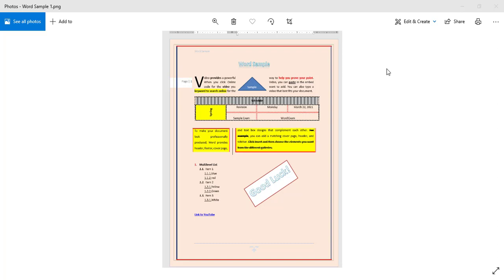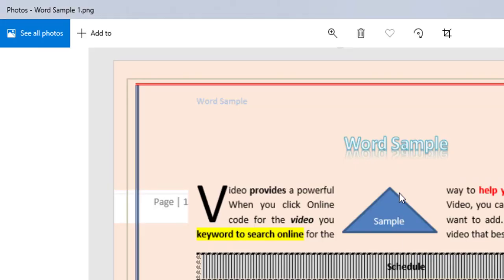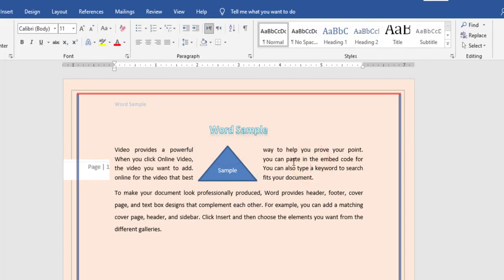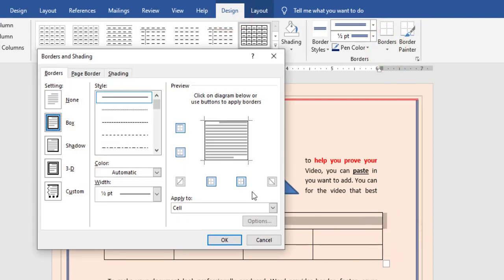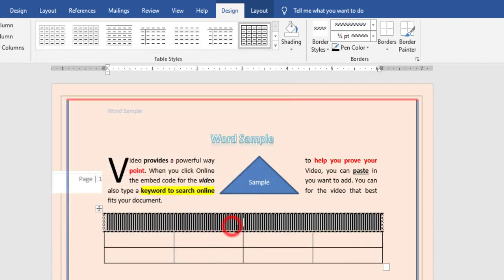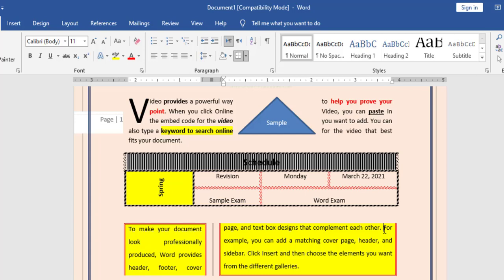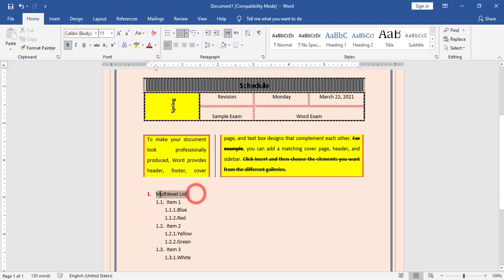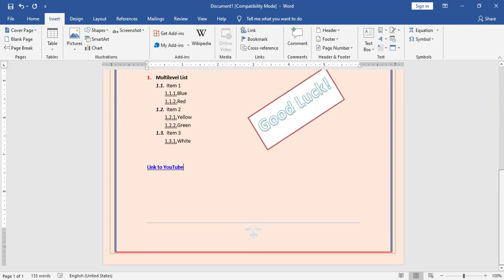Microsoft Word Tutorial - Sample 4